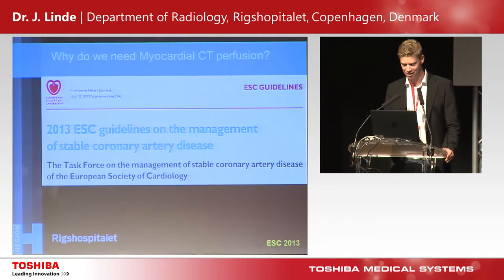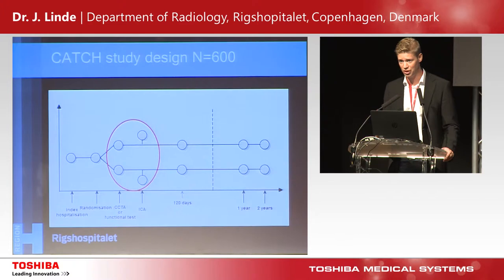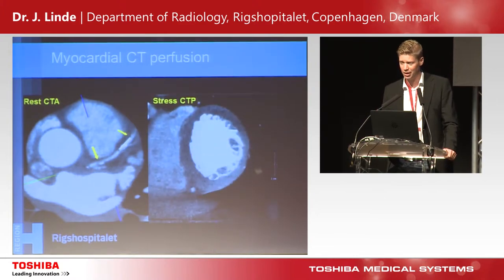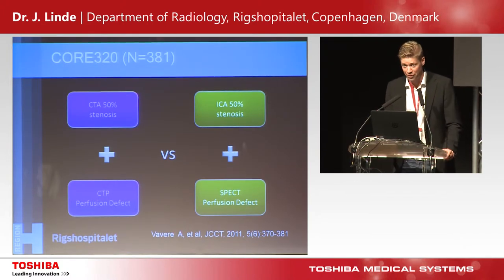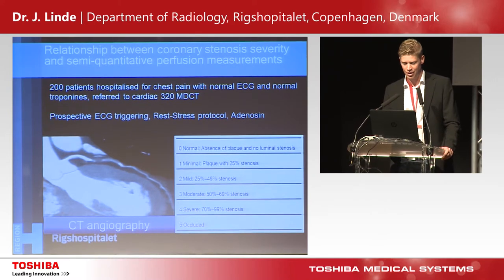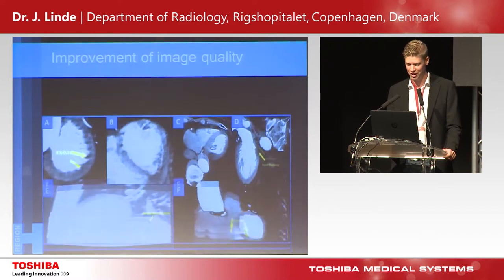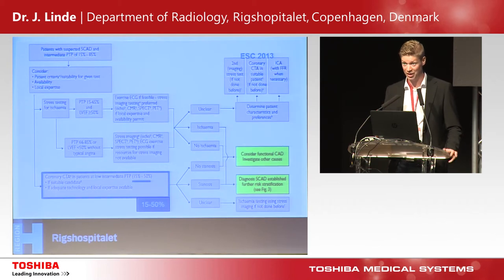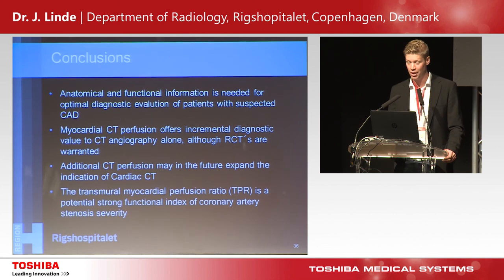Dr. J. Linde - 'Myocard perfusion in clincal practice'.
In this video presentation Dr. J. Linde (Department of Radiology, Rigshopitalet, Copenhagen, Denmark) is sharing his experience about ‘Myocard perfusion in clinical practice’.

Toshiba Lunch Symposium at the ESCR 2014, Paris, France.